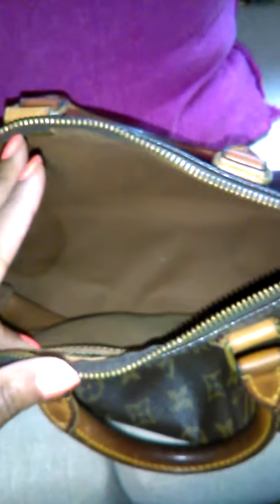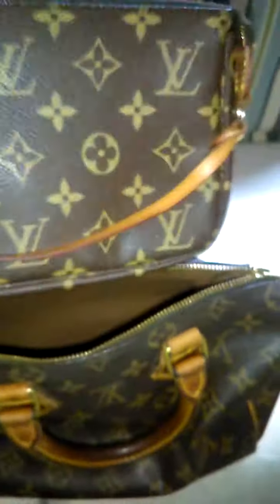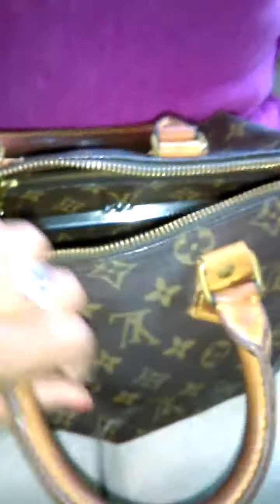What fits in a Speedy 25?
This bag was such a great price that I snagged it. Surprised @ how much it holds!